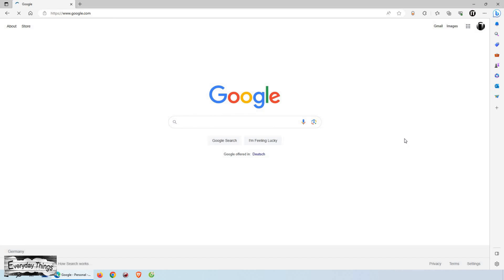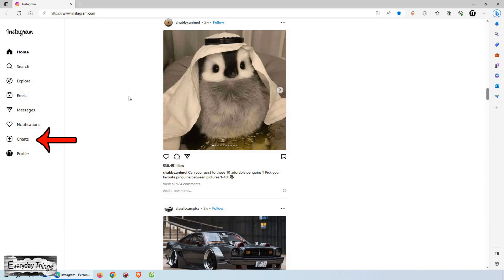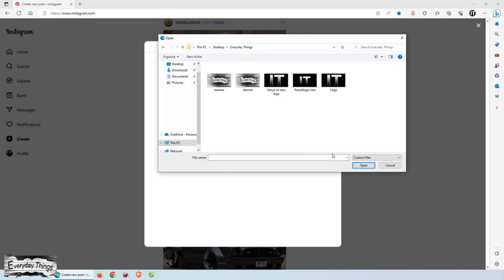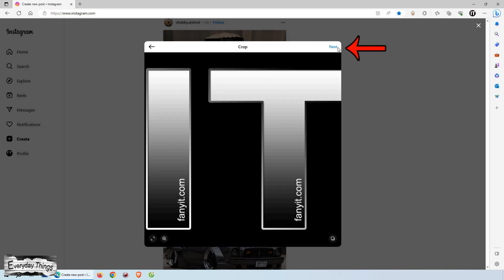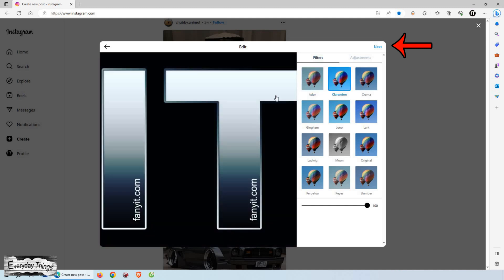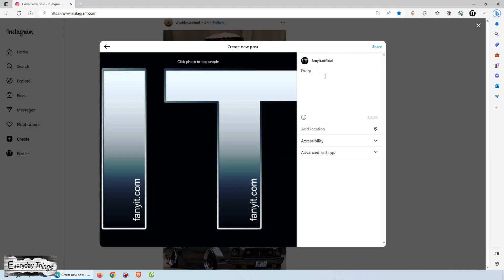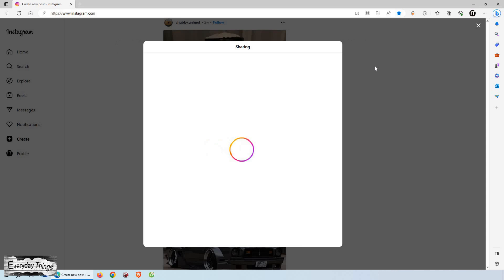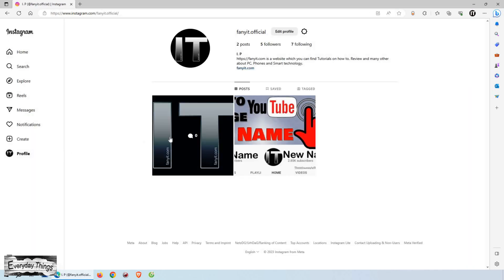How to Post on Instagram from Your PC or Laptop | Step-by-Step Guide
In this step-by-step guide, we show you the process of posting on Instagram directly from your computer or laptop using Instagram Web. Learn how to upload photos or videos, write captions, and add hashtags to your posts effortlessly from your PC or Laptop.

DE
Wie man auf Instagram von PC oder Laptop aus postet | Schritt-für-Schritt-Anleitung

In dieser Schritt-für-Schritt-Anleitung zeigen wir Ihnen den Prozess des Postens auf Instagram direkt von Ihrem Computer oder Laptop aus, indem Sie Instagram Web verwenden. Erfahren Sie, wie Sie problemlos Fotos oder Videos hochladen, Bildunterschriften schreiben und Hashtags zu Ihren Beiträgen hinzufügen können.